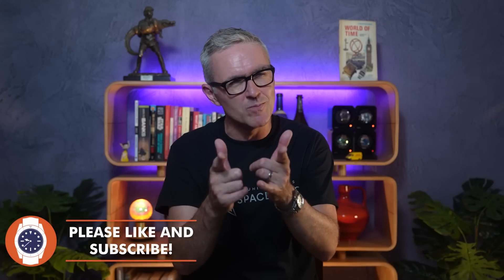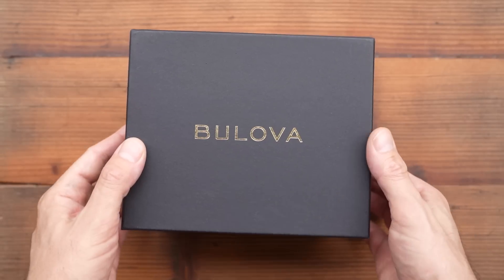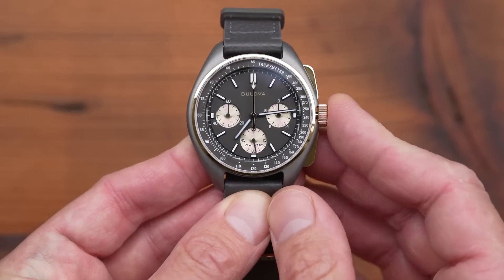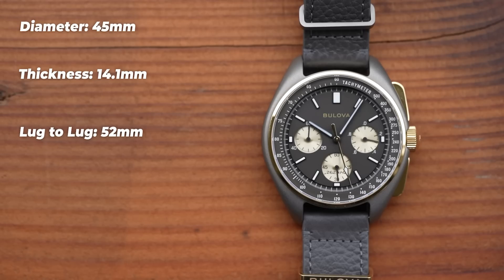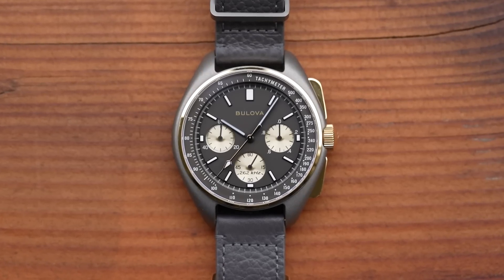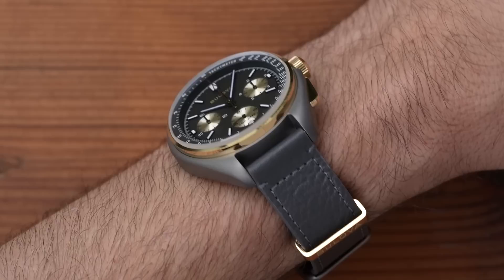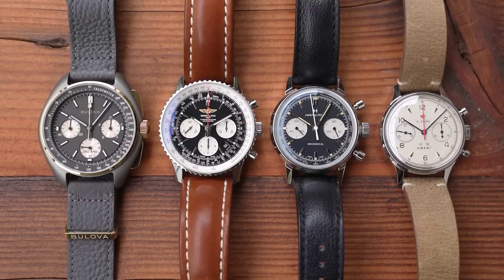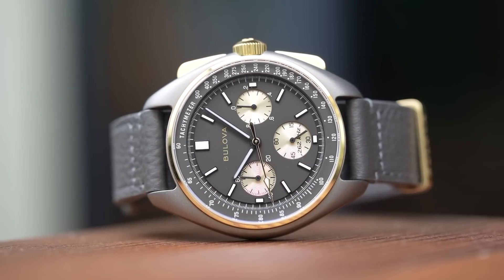The REAL Affordable 'MoonWatch' - The Bulova Lunar Pilot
Thanks again to Peter for the loan of his boxfresh special edition Lunar Pilot. Definitely one for the space nerds in this form, and space nerds with big wrists who like big watches, I fear. I tried again, but it is just not what I like to wear. I'm really looking forward the smaller version in April. Cheers, Jody